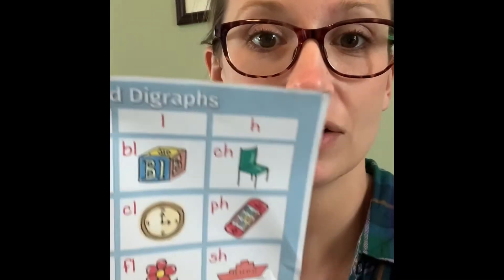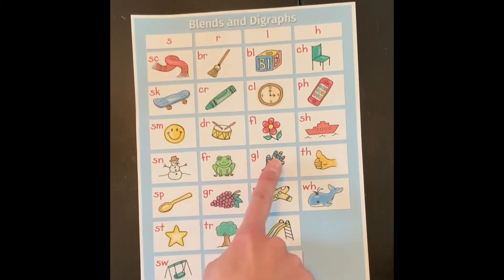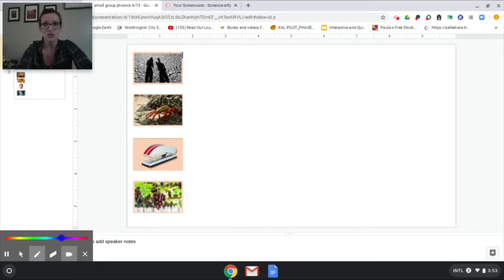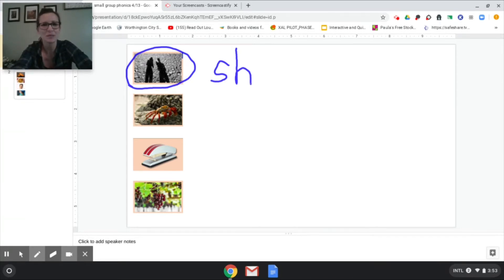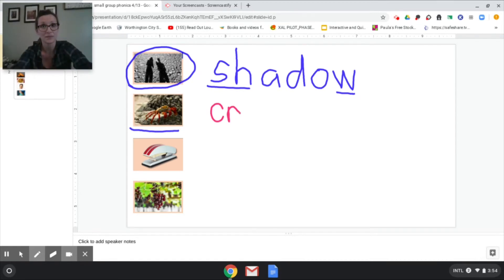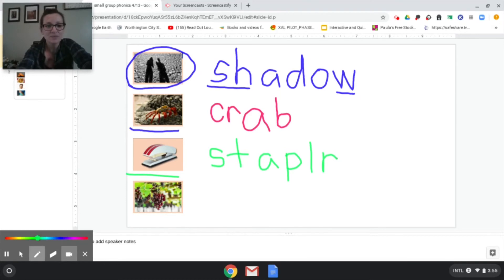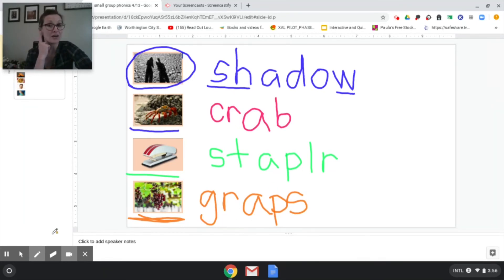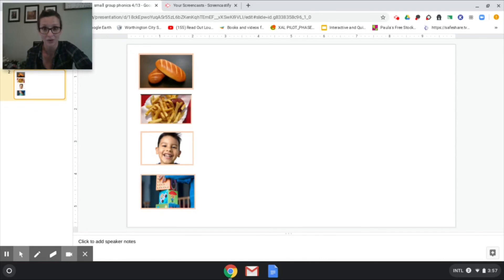Phonics Lessons with Blends